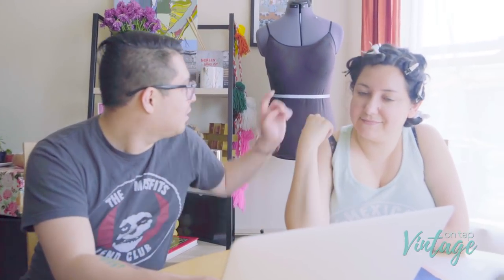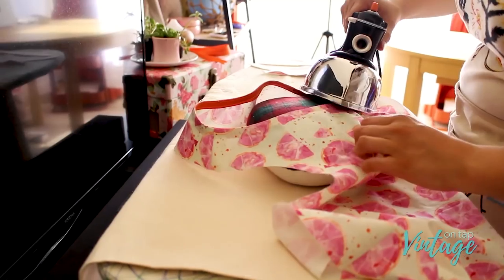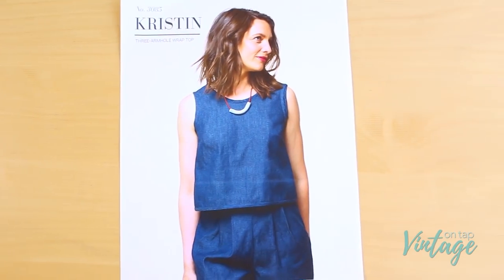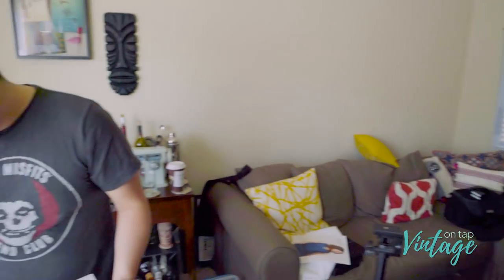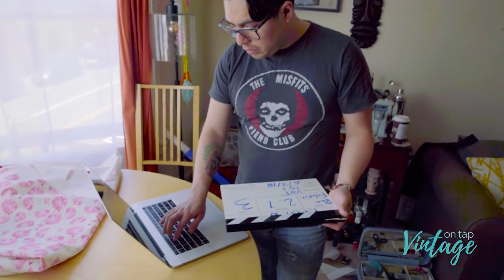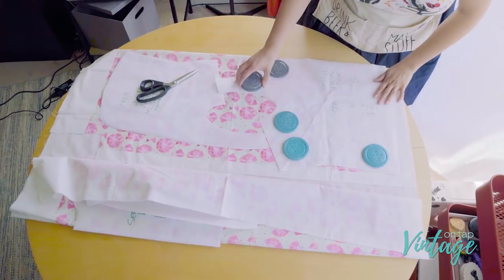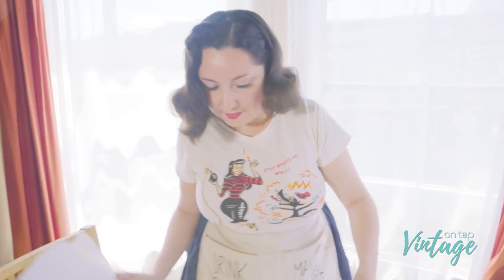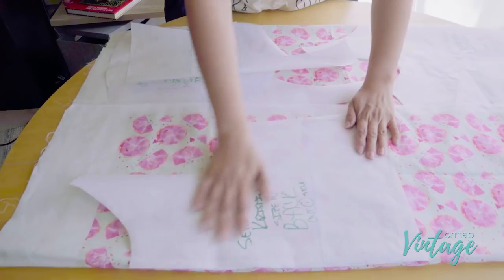Vintage on Tap Sewing Vlog, Behind The Scenes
This video welcomes you to the Behind the Scenes of Vintage on Tap HQ, bringing you beautiful sewing videos to inspire you to sew handmade clothing!

Also, learn more about Bianca Santori and Jose Vivanco, and their motivation and purpose behind the Vintage on Tap YouTube channel.

✨Follow Me on All The Places (And All the Stuff!)✨

The video being filmed in this Behind the Scenes is for the Seamwork Kristin wrap top.

New to sewing? Check out the START HERE page!

✨Special Credits✨

Thank you to Trevor Tillman for filming the Behind the Scenes footage

Thank you to Michael de Toffoli ((💪🏼)) for editing this, and all Vintage on Tap videos

✨About✨
Vintage on Tap is a YouTube channel dedicated to inspiring you to sew your own handmade clothing. Videos focus on discussions about sewing self esteem as well as the technical aspects of making handmade clothes fit your body.